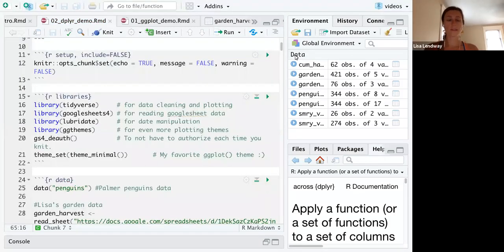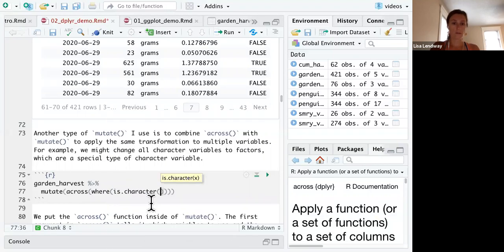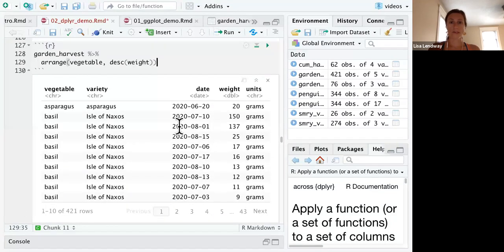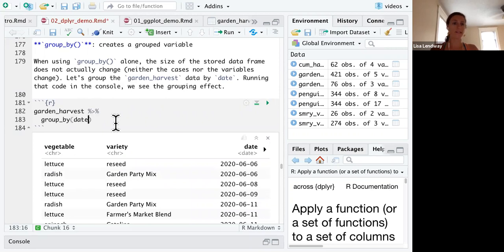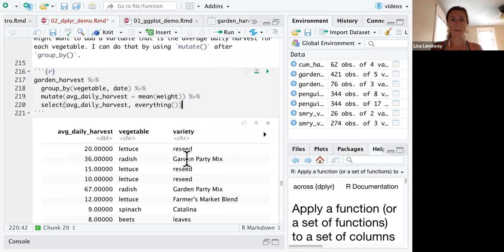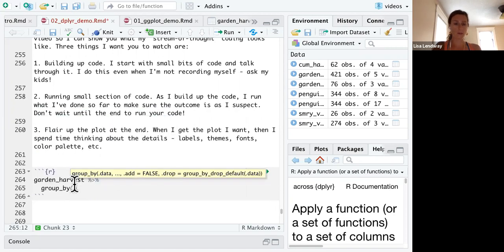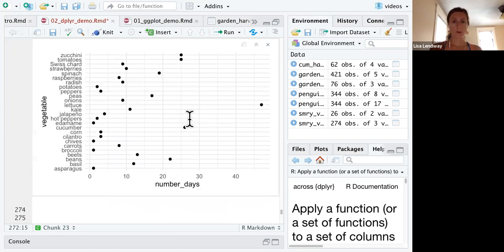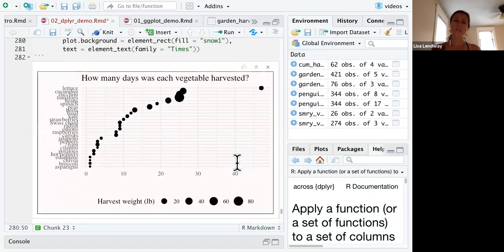Demonstration of dplyr functions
This video shows a live demonstration of coding in R Studio using the six main dplyr functions/verbs.